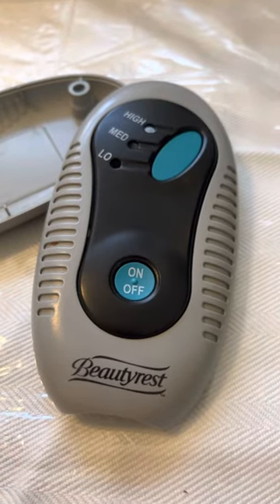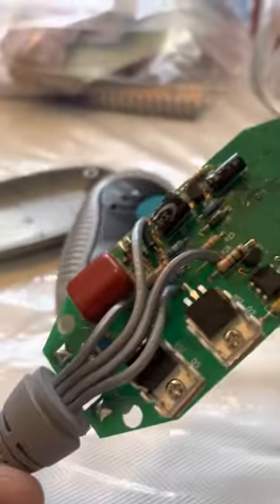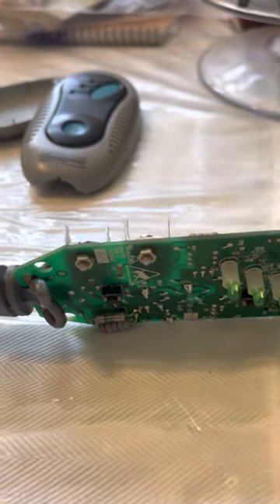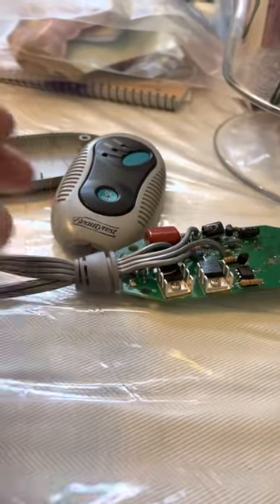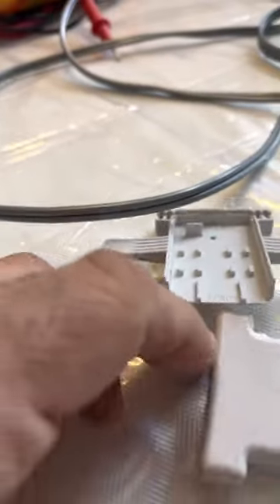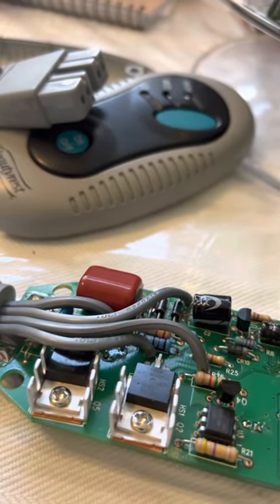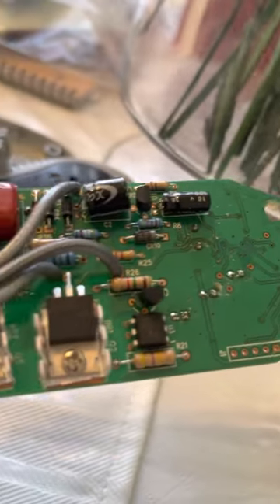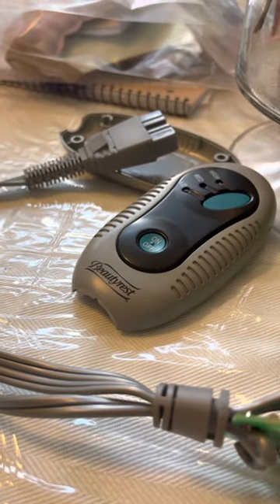How to troubleshoot an electric blanket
This is a Beautyrest electric blanket that I’m working on. They should all be similar in the way they work. Always unplug all electrical components before working and testing them. Sometimes it’s easier and cheaper to buy a new electric blanket.￼ Stay safe!